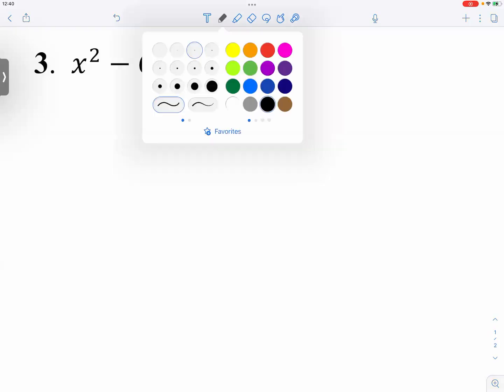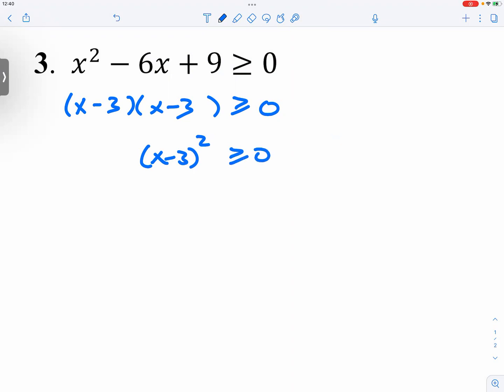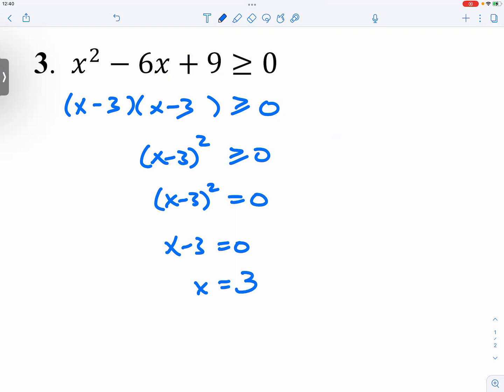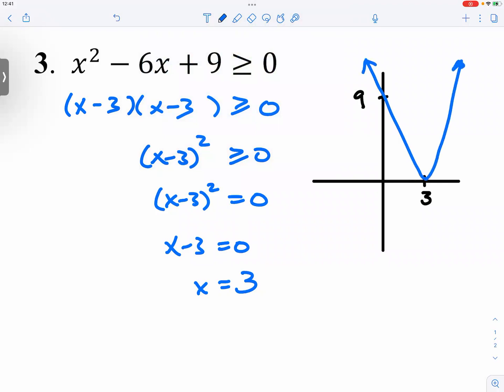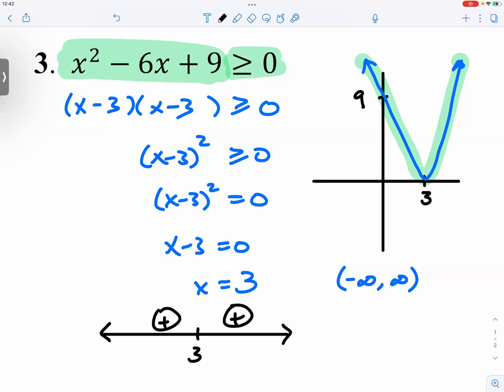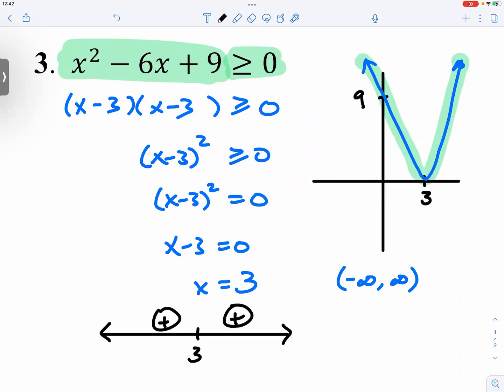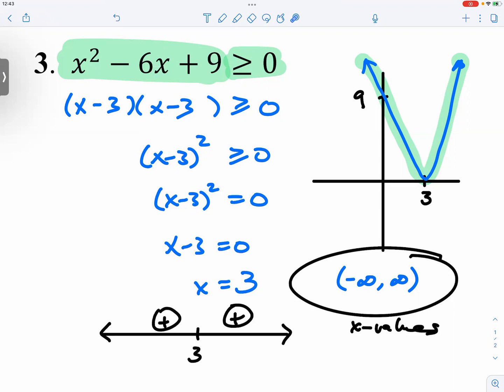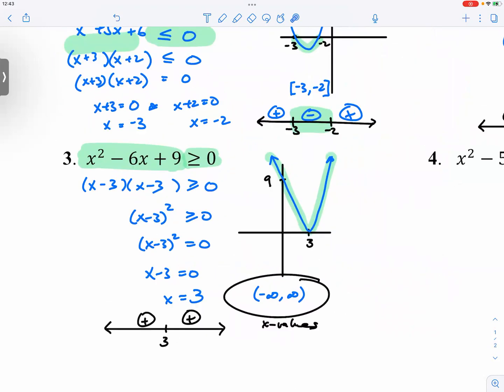[Alg2] Solving Quadratic Inequalities - Example 3